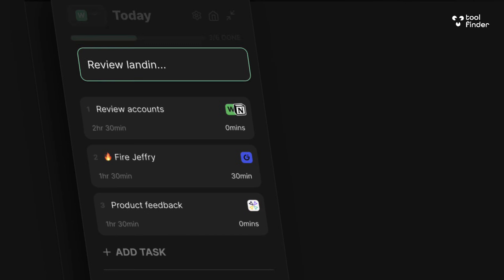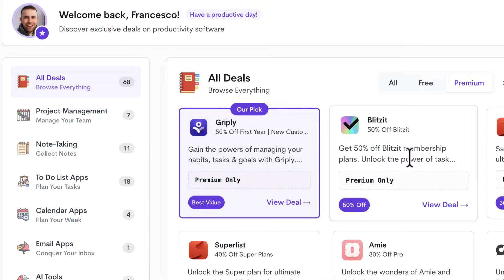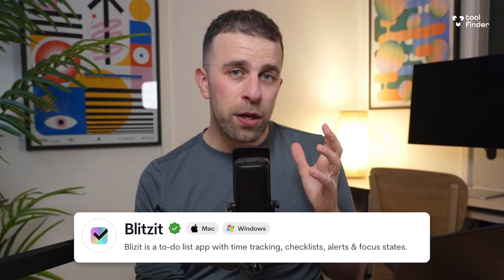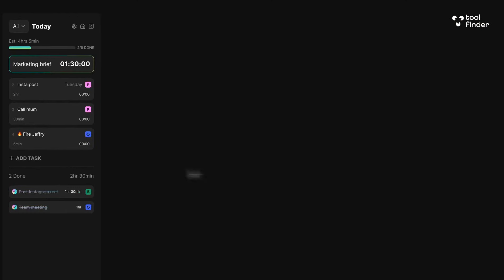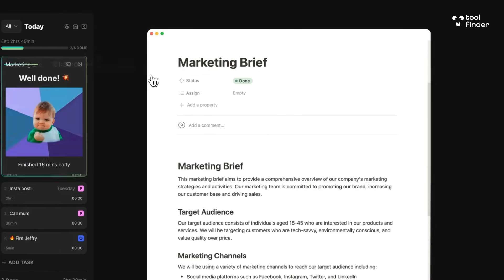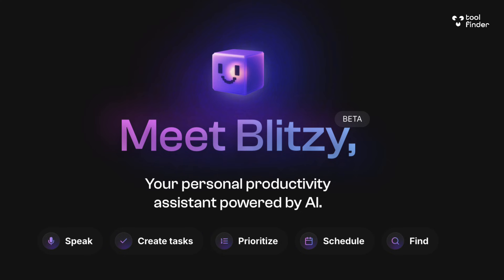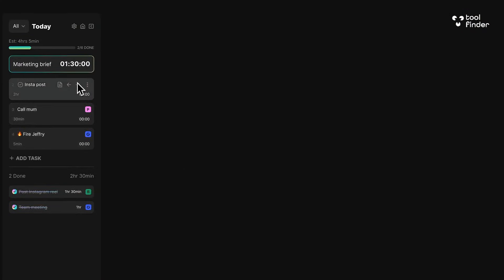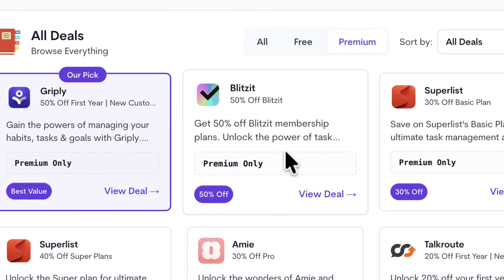Is Blitzit Worth It?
Combine a task, timer & focus app and that's this app! Try Blitzit